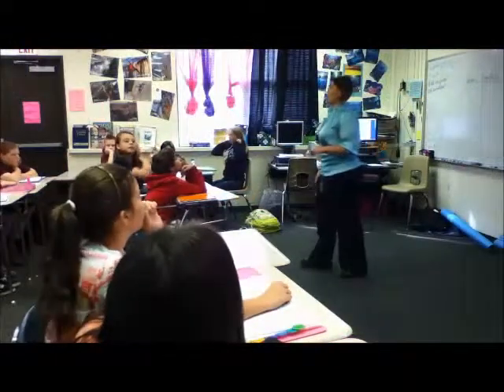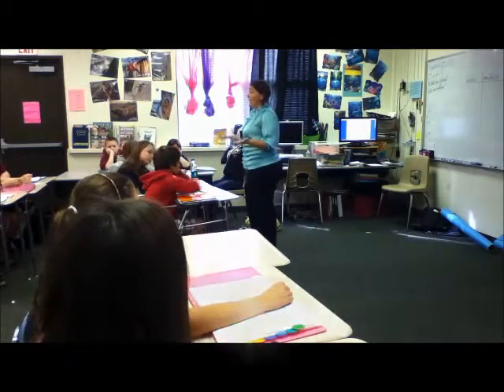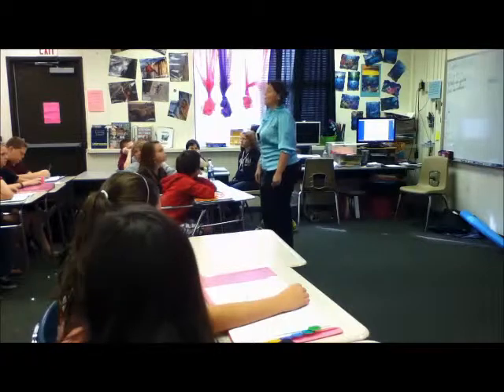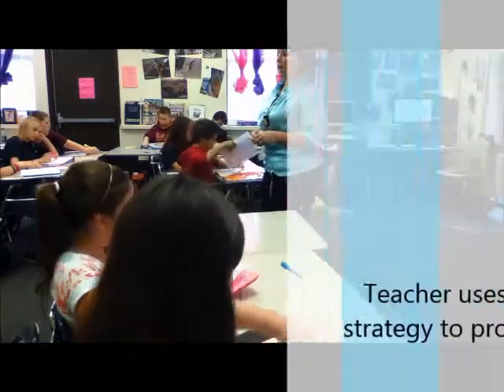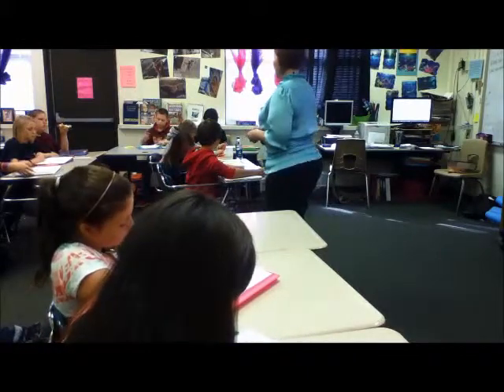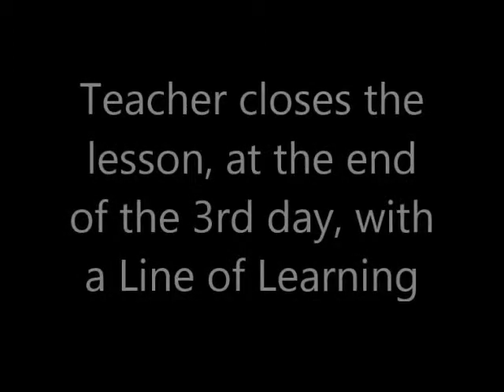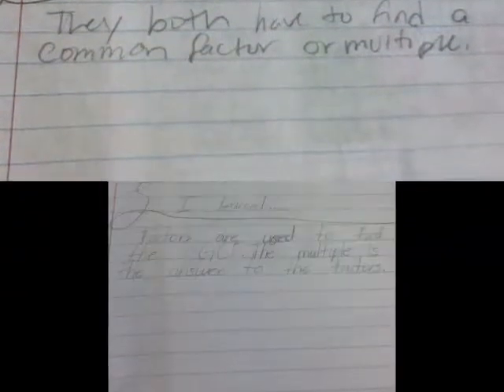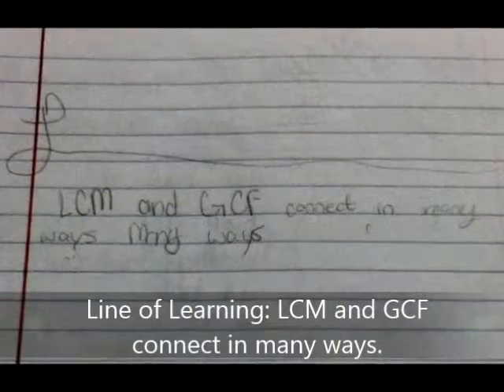IQ-MS Virtual Library: GCF and LCM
Christy Junkins, 6th Grade Mathematics Teacher at Middle School of Pacolet in Spartanburg School District 3 in Spartanburg, SC, uses highlighting, Frayer models, and concept maps to address student misconceptions about greatest common factor and least common multiple.